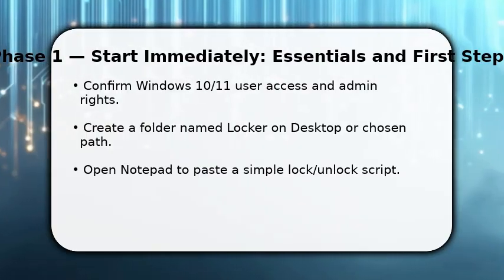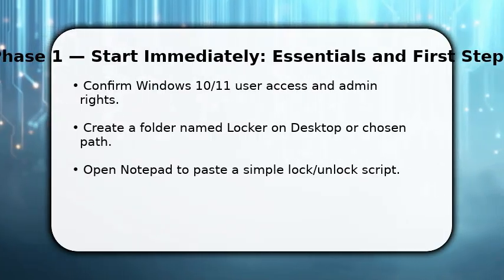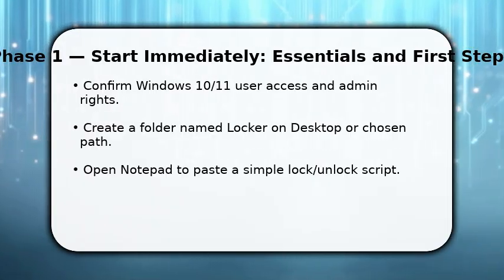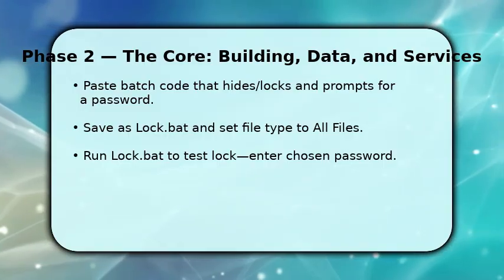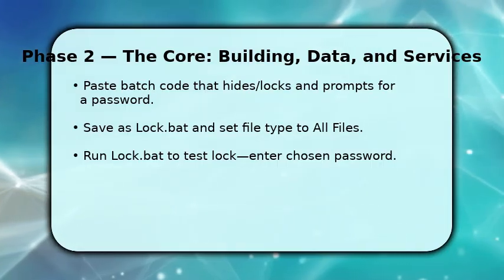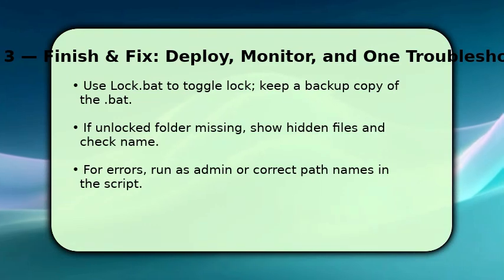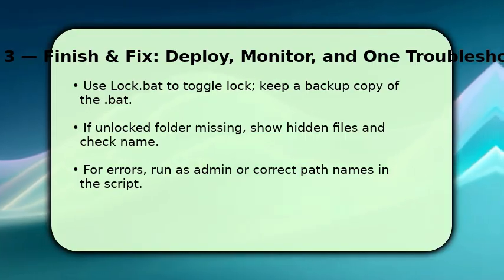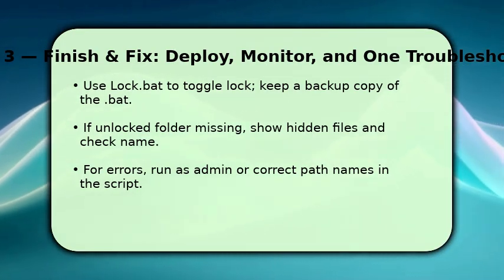How to Make a Locked Folder (easy Method)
How to Make a Locked Folder (easy Method) | 🔒 Surfshark VPN Deal — Stay private and secure. $1.99/mo + 3 Months Free ▸

Discover the simple steps to create a locked folder on your computer, ensimulating privacy and security. This quick guide will walk you through using built-in features or third-party software with minimal effort.

how to lock a folder, secure folders, folder encryption, private storage on computer, locking files and directories, data protection methods, file security guide, computer privacy tips, encrypted file system tutorial